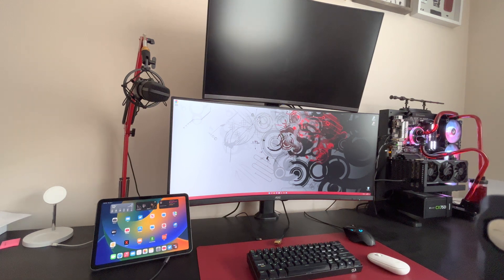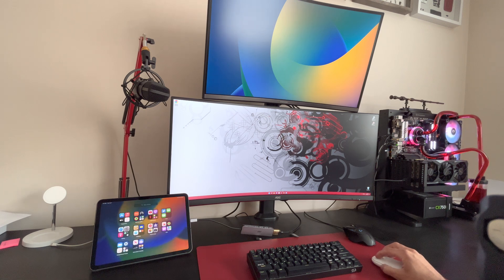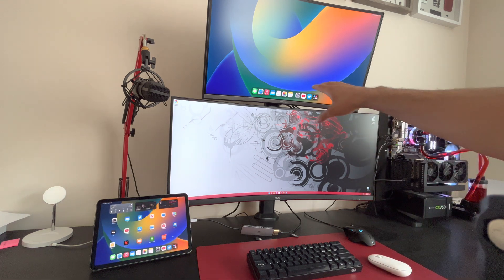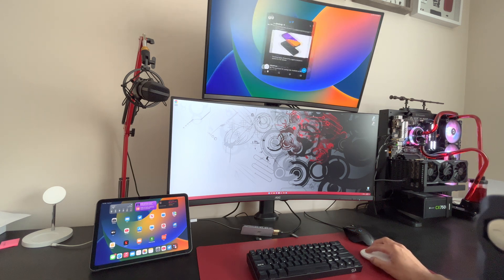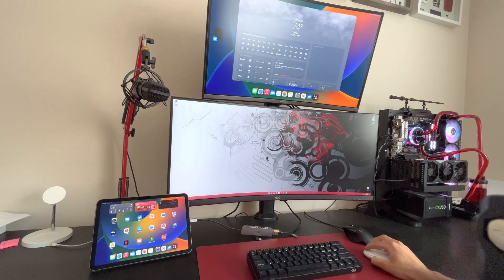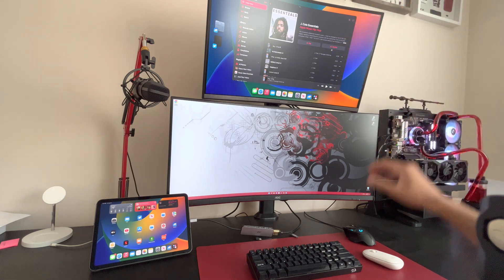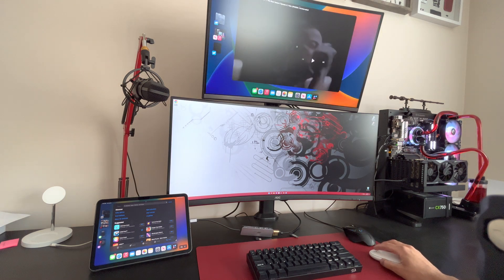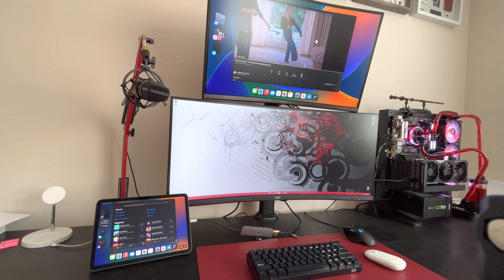iPadOS 16 Stage Manager on Non Apple Display and Testing Gameplay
testing stage manager on an non apple display and testing to see if u can play games